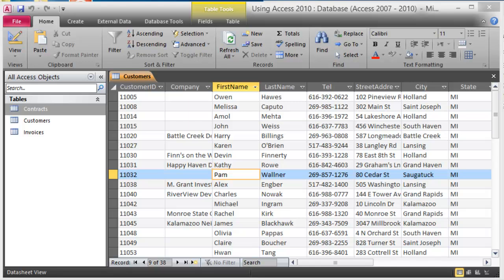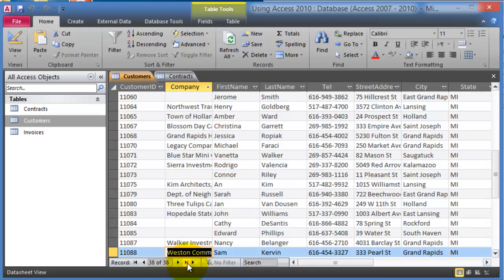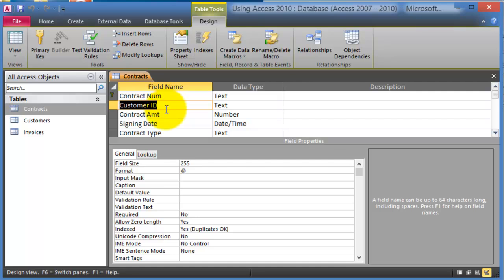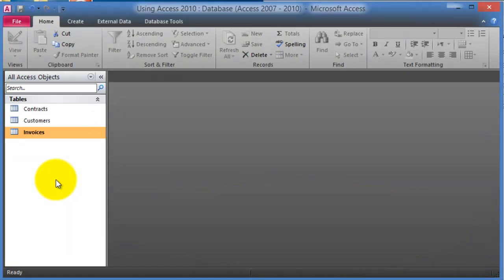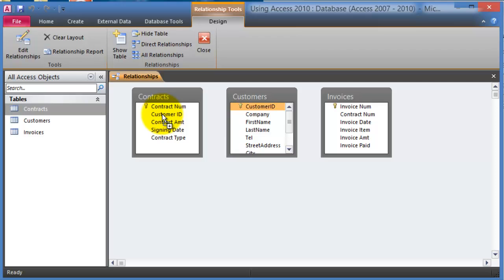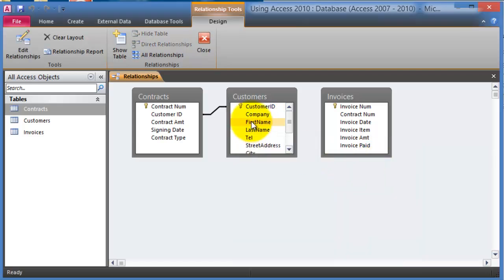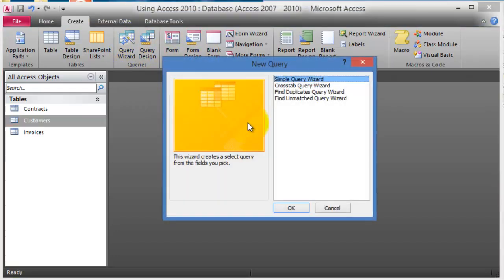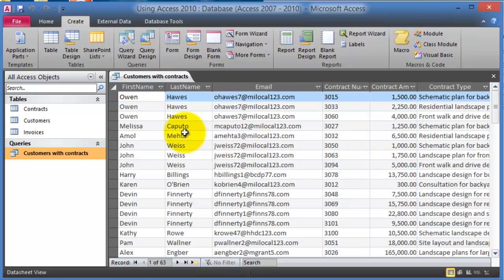4. Access 2010: Linking tables in an Access database and creating a simple query and report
How to define and understand the function of the primary and foreign keys.
How to link the tables in Access?
How to create a simple form?
How to create a simple query?
How to create a simple report?